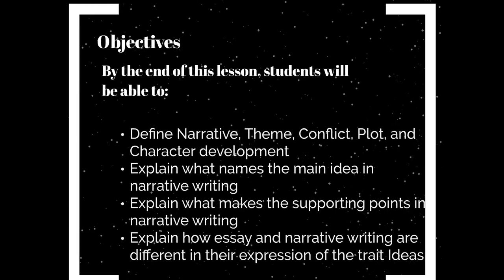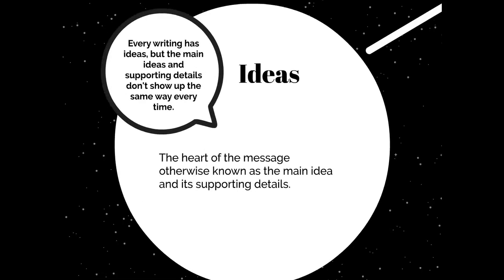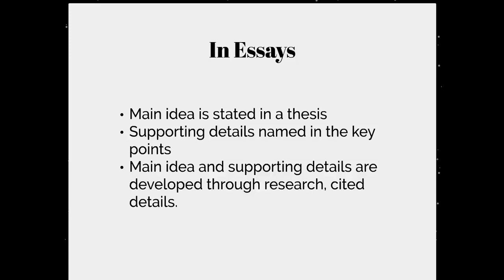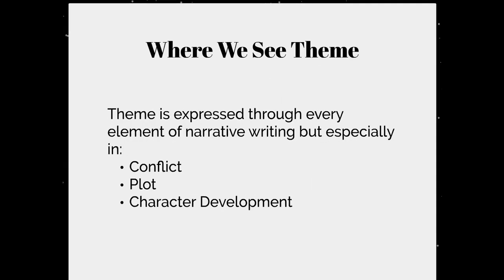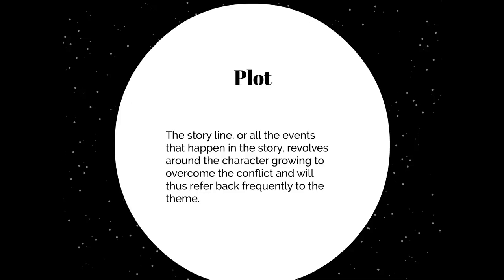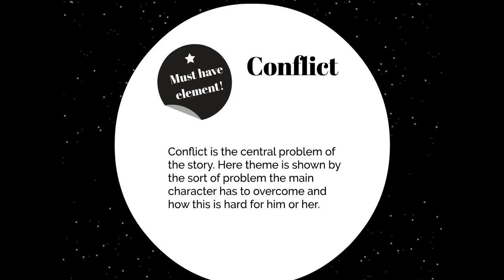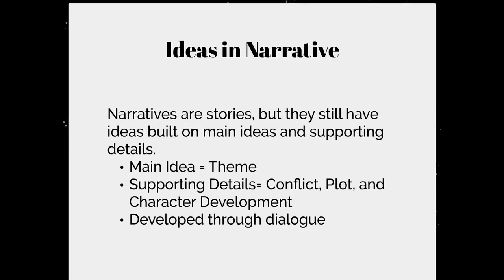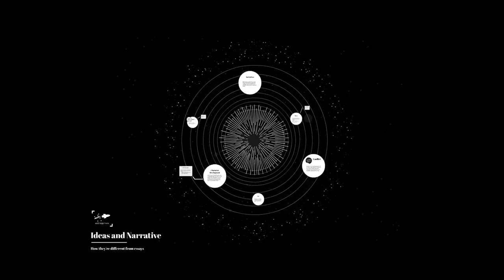Ideas and Narratives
This is an introduction to what builds Ideas in Narratives writing contrasted to how Ideas are shown in essay writing.